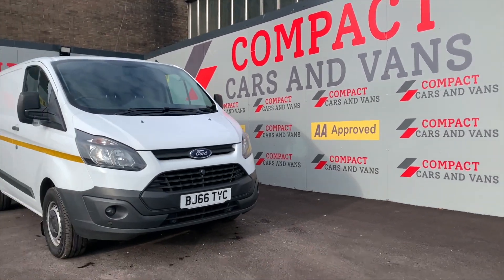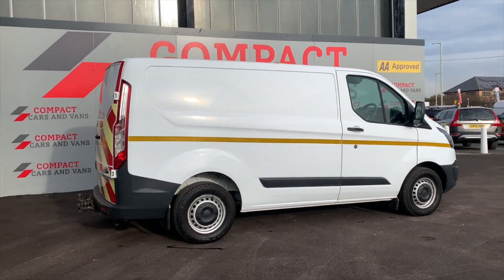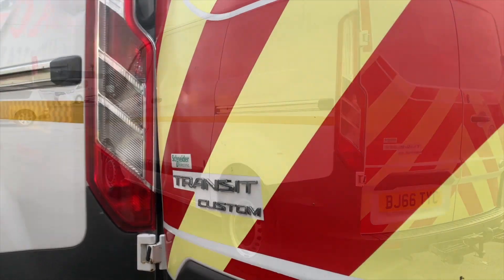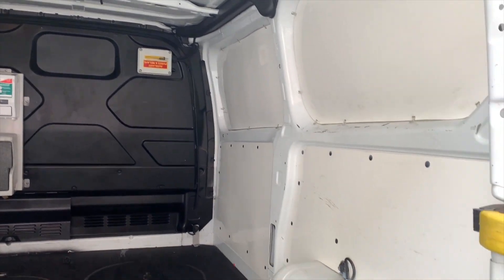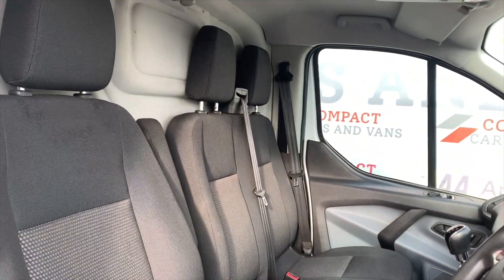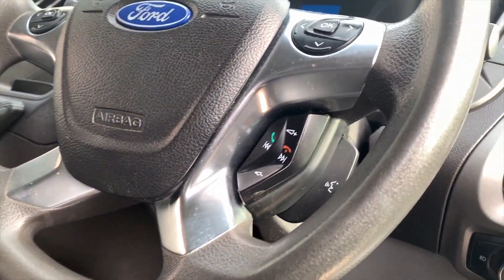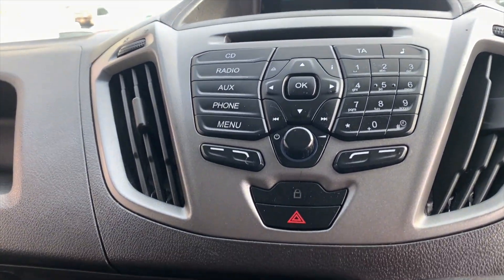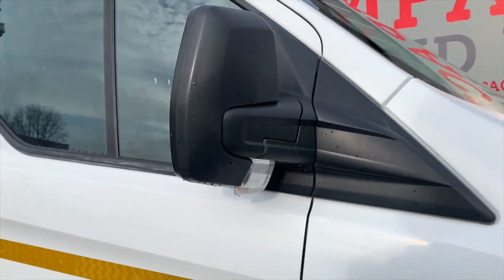2016 (66) Ford Transit Custom 2.2 TDCi 100ps Low Roof Van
Compact Cars and Vans are very happy to present this fine working example Ford transit Custom. The van is extremely practical due to the large amount of load space in the rear including a load width of 1775mm, load length of 2922mm, load height of 1406mm and a payload of 992kg which is easy to access via a side sliding door and wide barn doors at the rear.
In addition to all this we find features, including parking sensors with visual and audio alert, 6 speed manual gear box, radio, telephone connection and much much more.
All our vehicles are professionally prepared to a high standard in our very own service centre by our highly trained technicians, including a new MOT carried out independently with no advisories, service using the industries best recommended products, a personal peace of mind 3 month warranty and Free AA cover for 12 months is also provided at point of sale.
All in all we value you as our customer and as we recently proudly won the Motonovo Extra Mile award we live up to this title.
we really do go the extra mile.